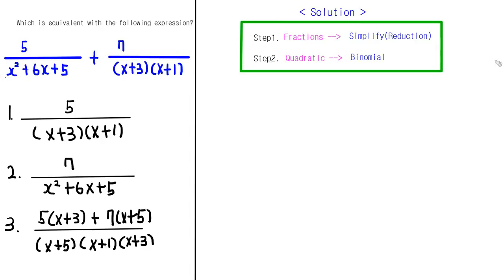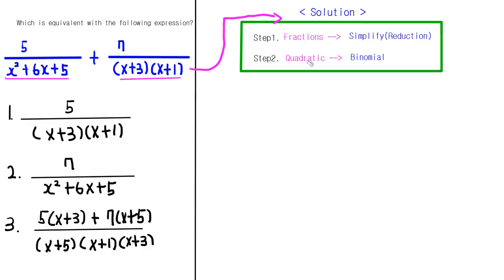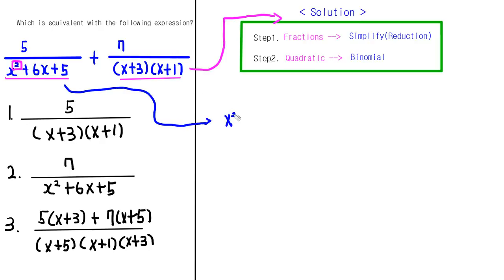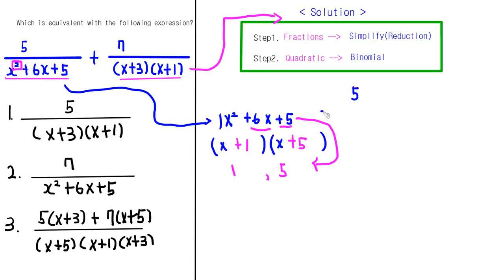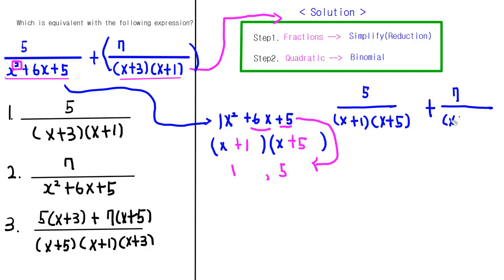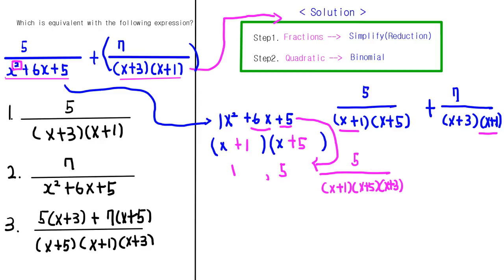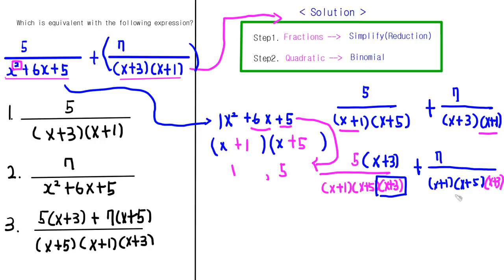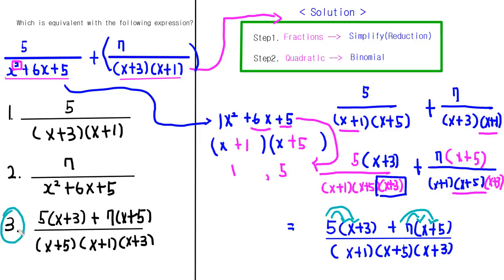SAT(Simplifying Rational Expressions Advanced)2